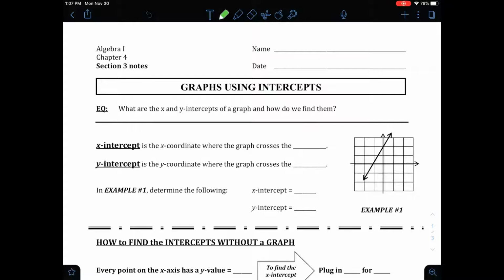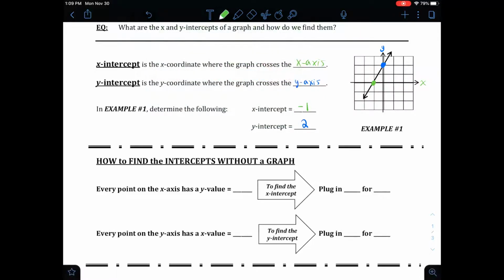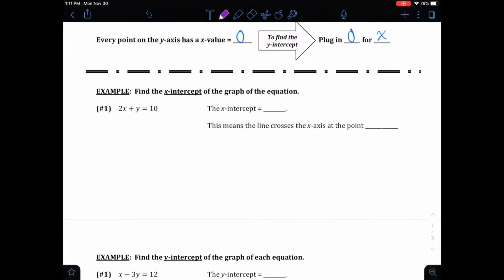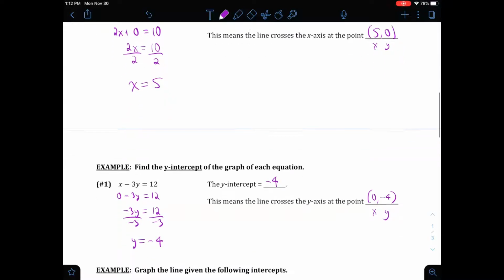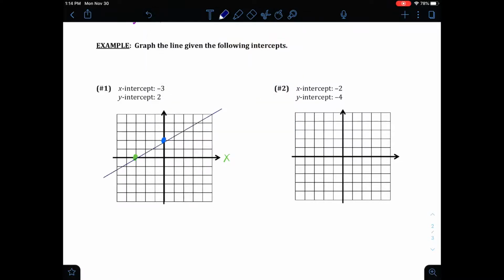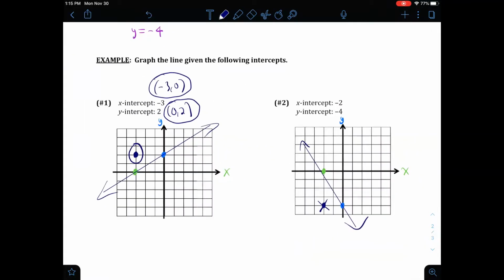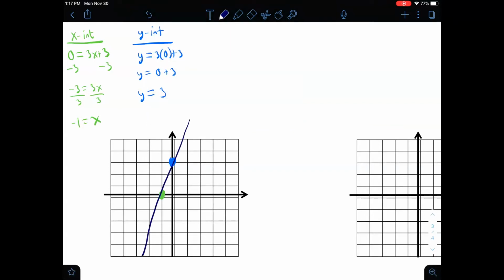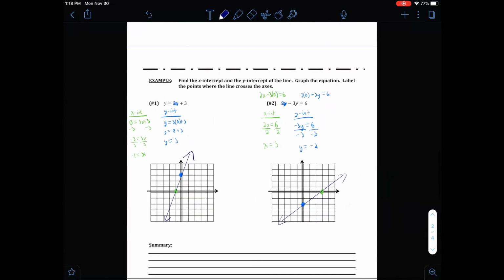4.3 Alg 1 Lesson